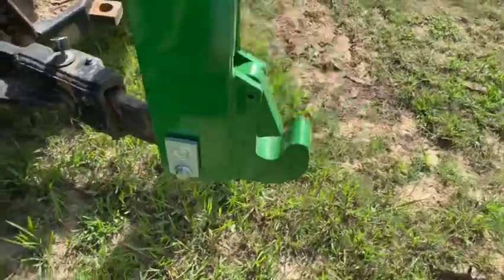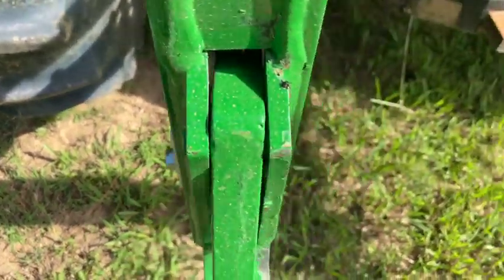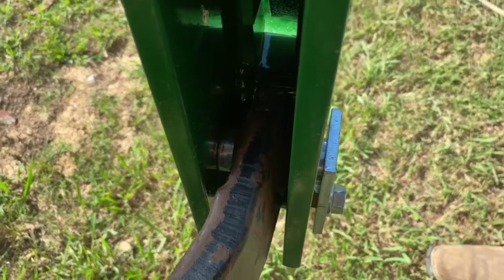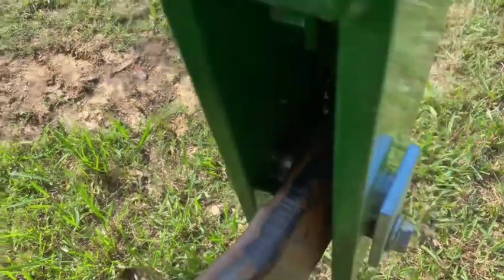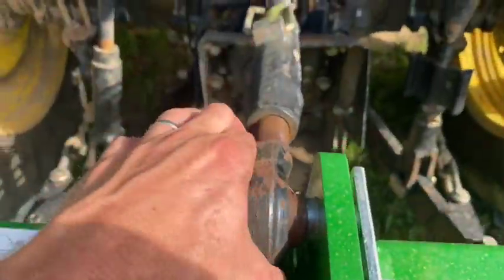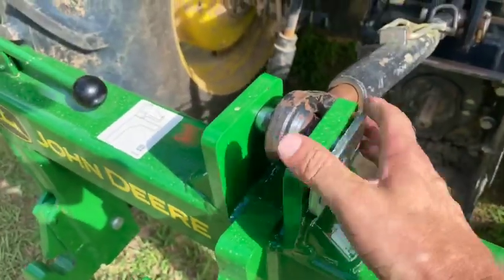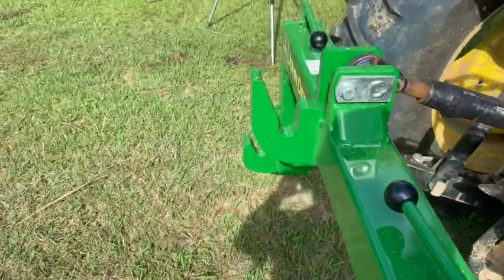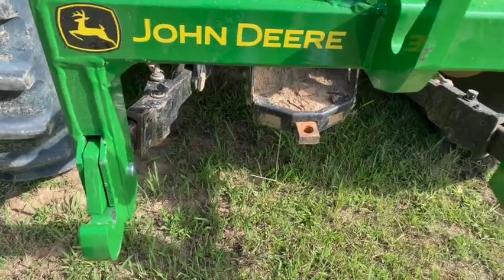How does a 3 point quick hitch work?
In this video we will be showing a 3 point quick hitch made by John Deere. The name of this product is the iMatch quick hitch.

Imatch quick hitch

Tractor is a John Deere 5083E
Sawmill is a Woodmizer LT70